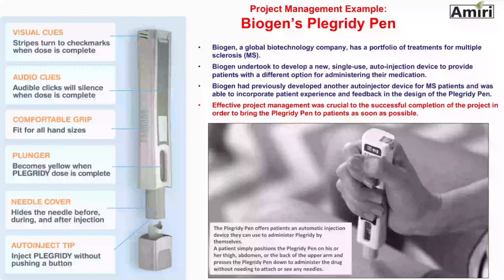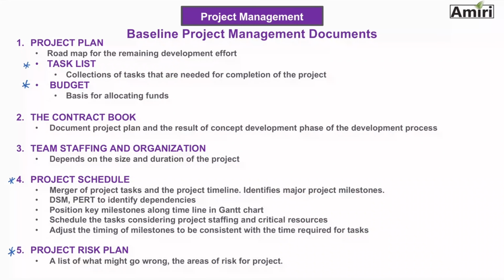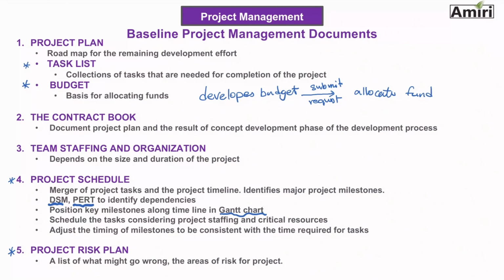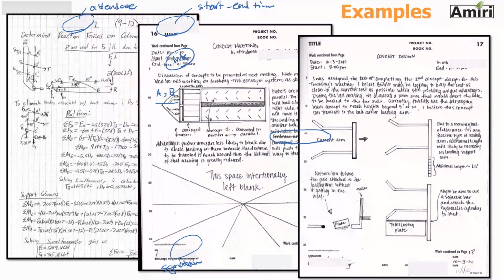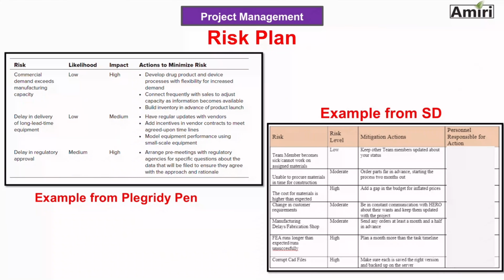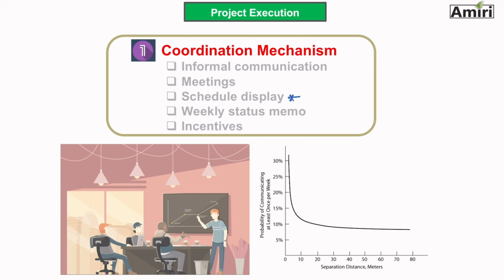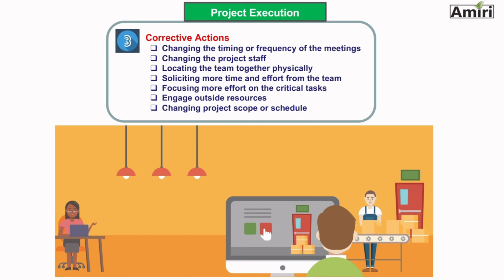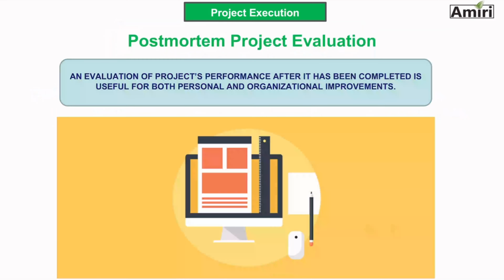08 - Project Management